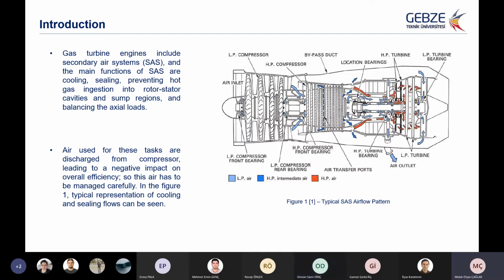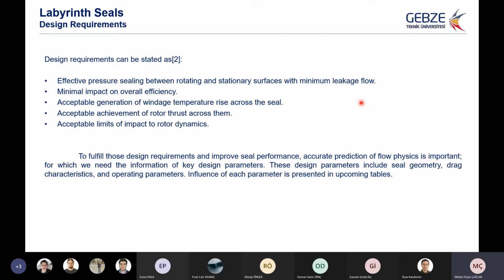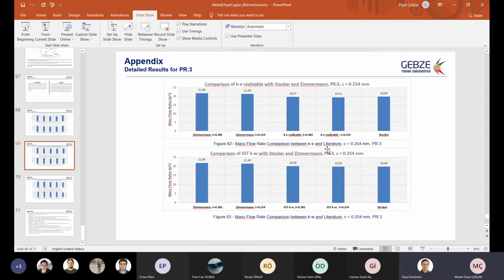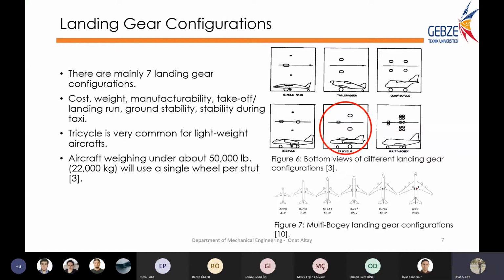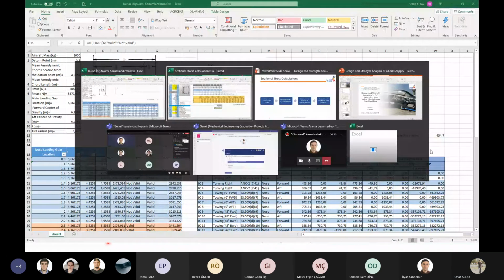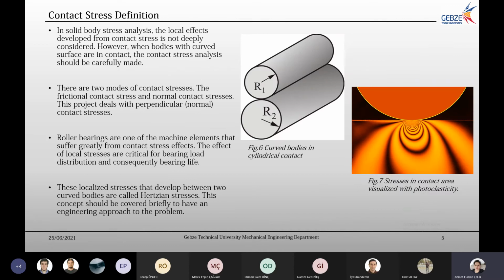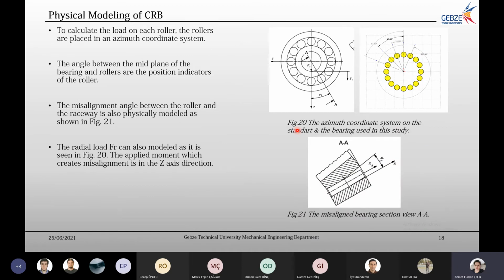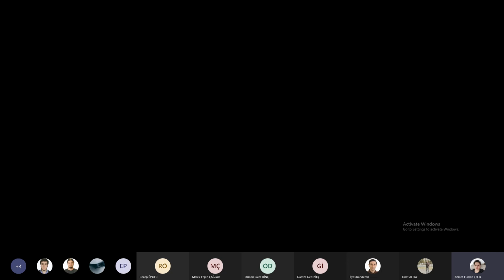GTÜ Makine'21 Bitirme Projesi Sunumları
Gebze Teknik Üniversitesi Makine Mühendisliği Bölümü 2021 yılı mezun öğrencileri bitirme projesi sunumları

0:00 Açılış
0:27 Melek Efşan Çağlar- Investigation of Labyrinth Seal Leakage with Computational Fluid Dynamics
21:15 Onat Altay- Design and Strength Analysis of a Fork Belonging to a Trainer Aircraft Nose Landing Gear
40:25 Ahmet Furkan Çelik- Load Distribution& Life Analysis of Cylindrical Roller Bearings Considering Misalingment Issues